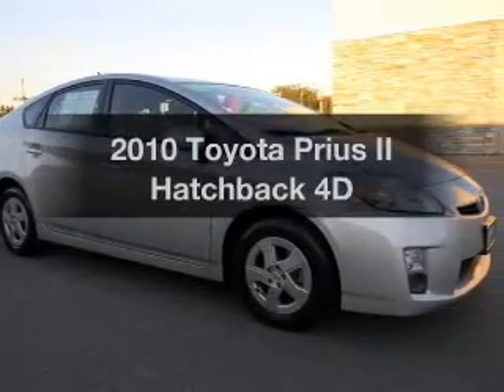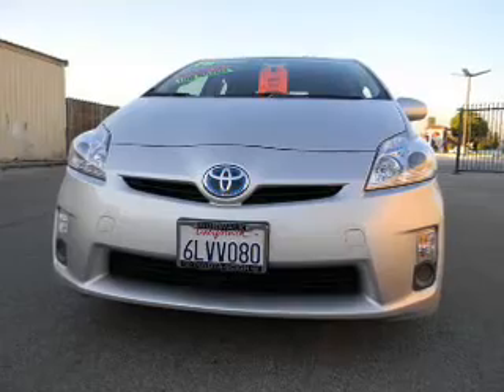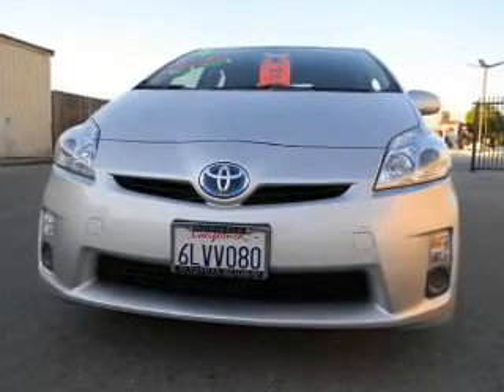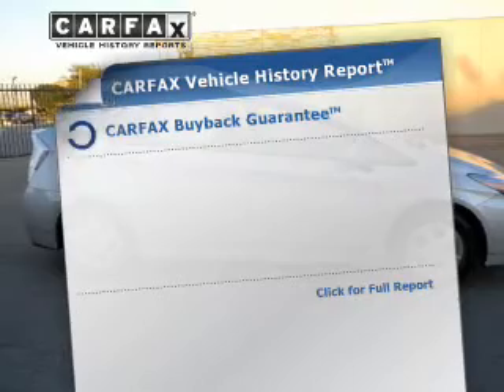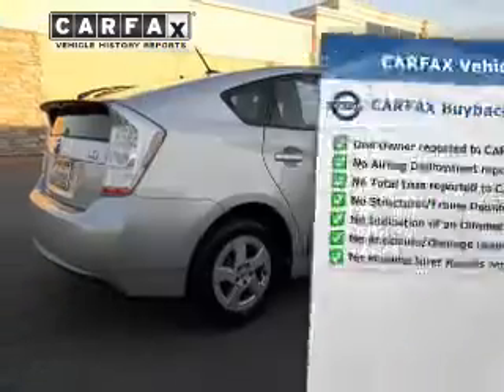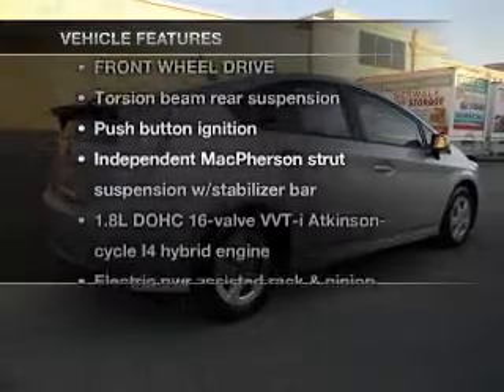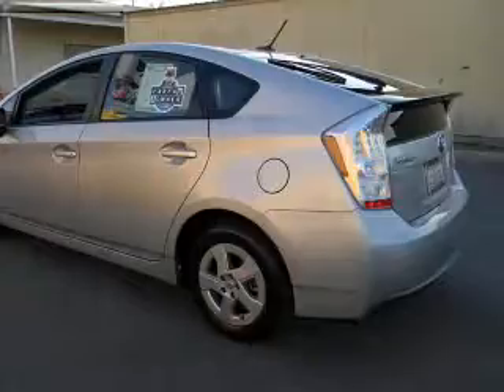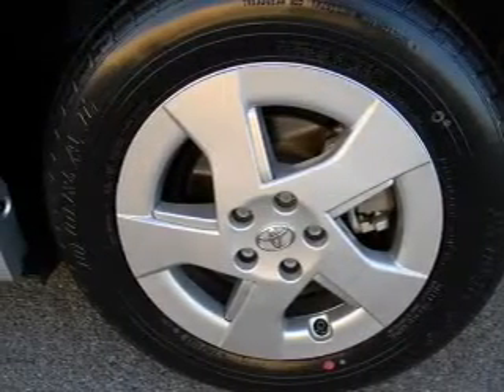2010 Toyota Prius - Norwalk CA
Year: 2010
Make: Toyota
Model: Prius
Trim: II Hatchback 4D
Engine: 4 cylinder Hybrid 1.8 liter
Transmission:
Color: Silver
Mileage: 49856
Address:
11404 E. Imperial Hwy